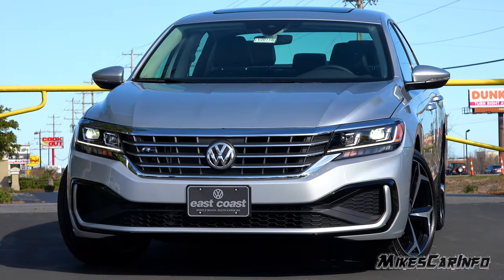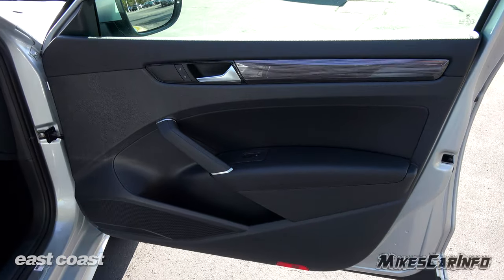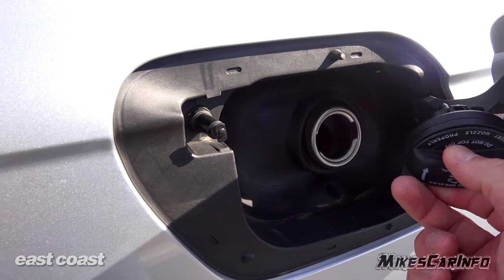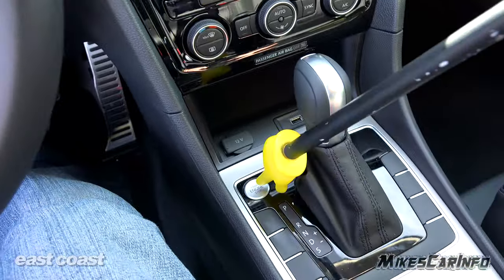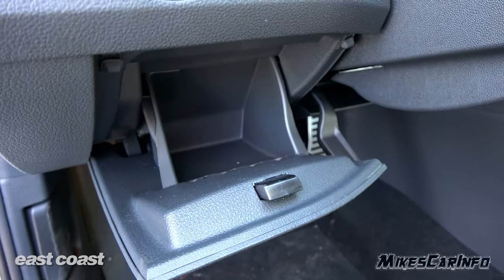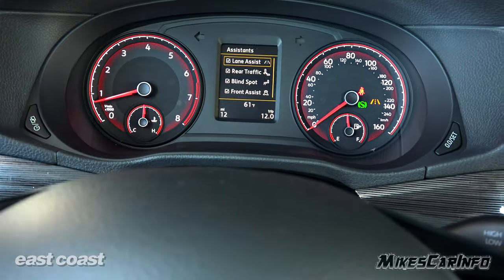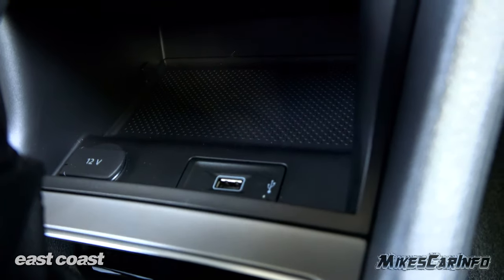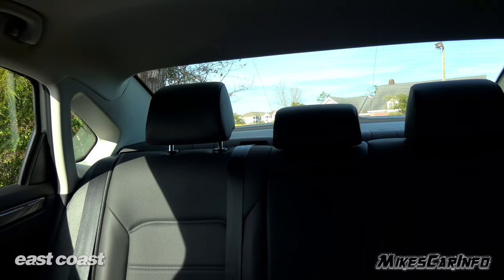👉 2020 Volkswagen Passat R-Line - Ultimate In-Depth Look in 4K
Special thanks to:
East Coast Volkswagen
 8756-C Hwy 17 Bypass S